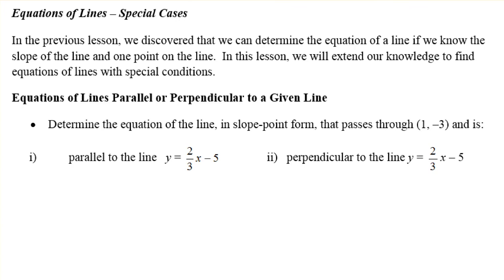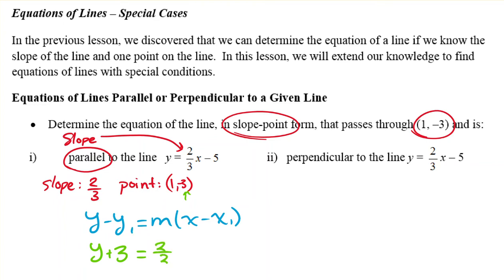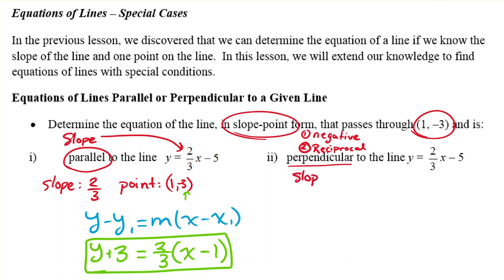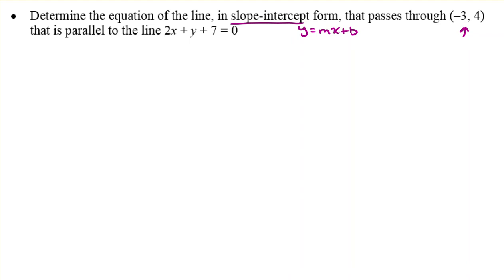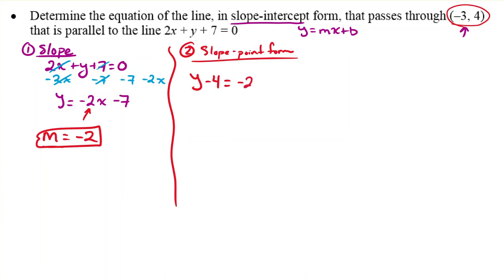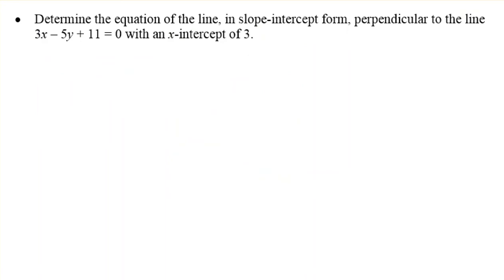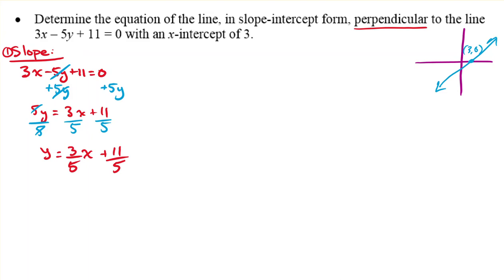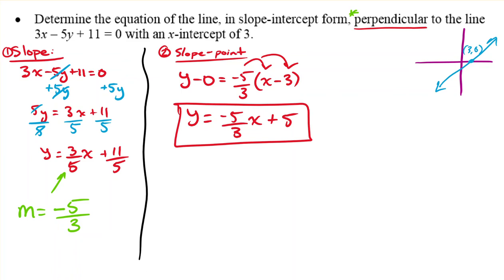Math 10C: Linear Relations Special Cases 1